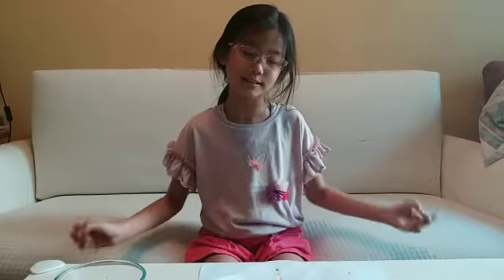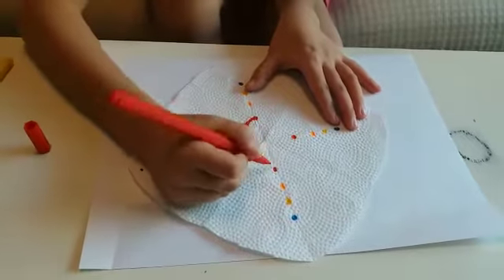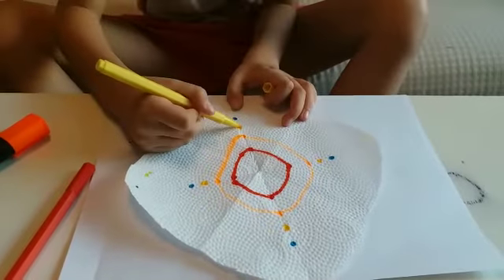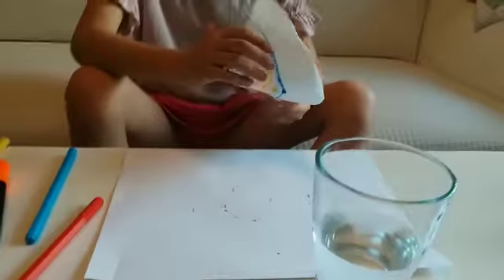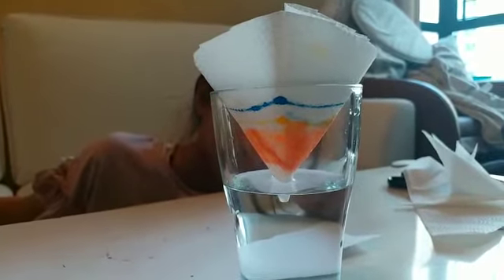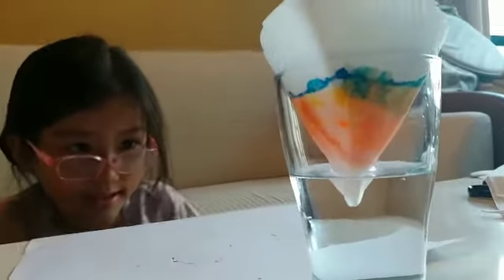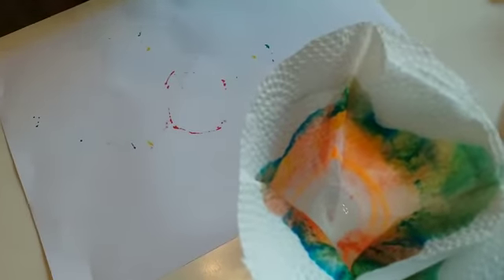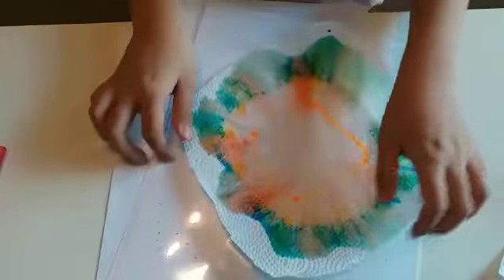Chromatography Experiment by Nirvani & Mama